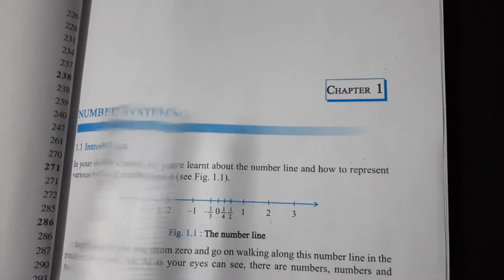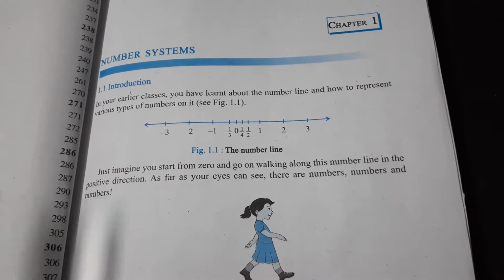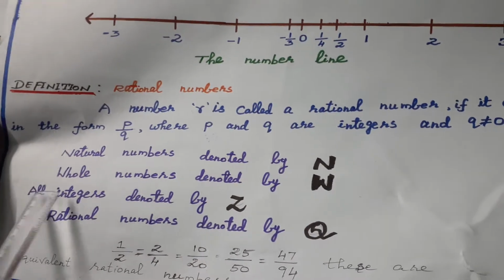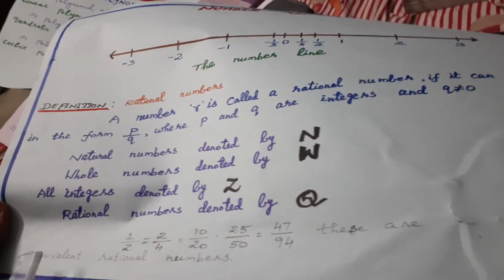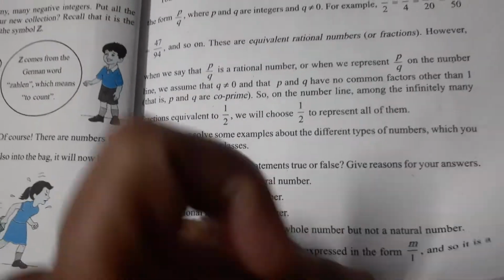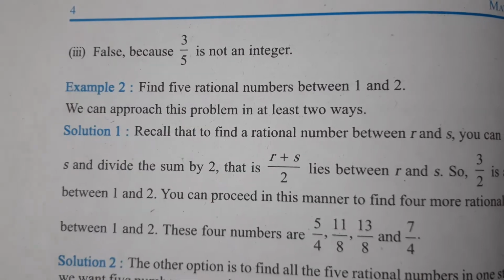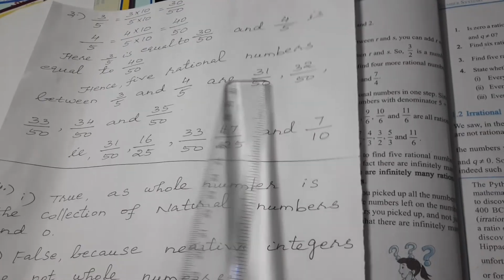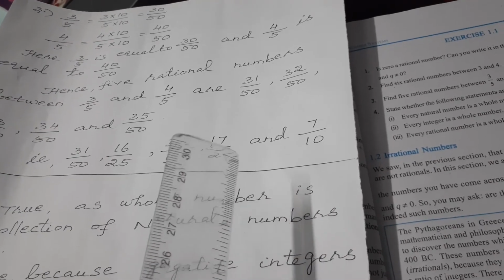Grade 9 maths chapter 1